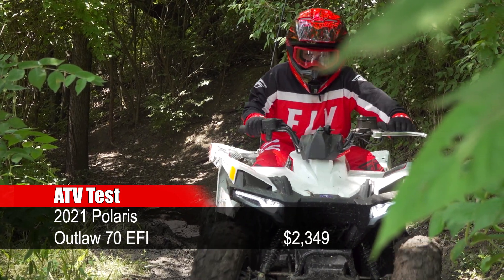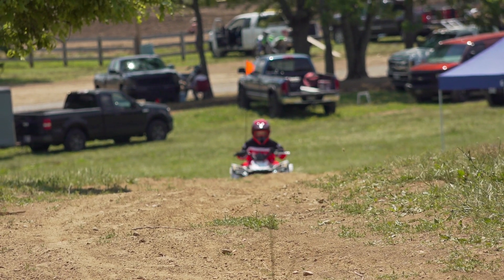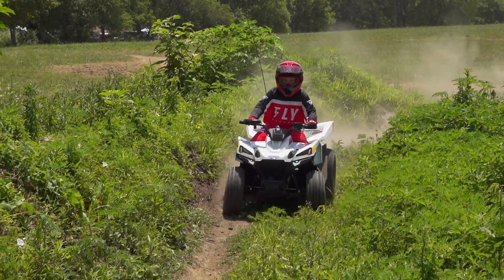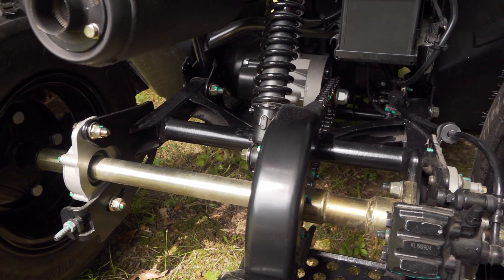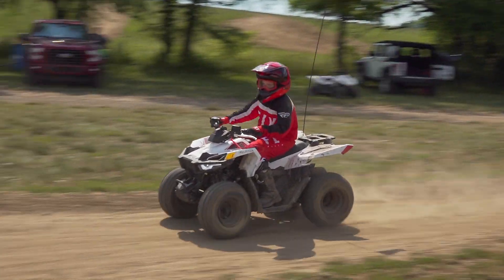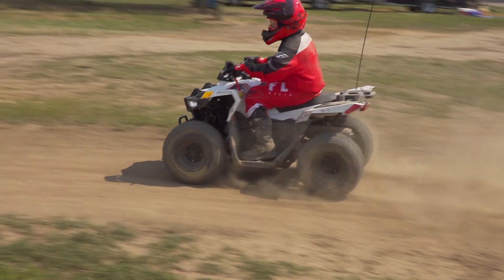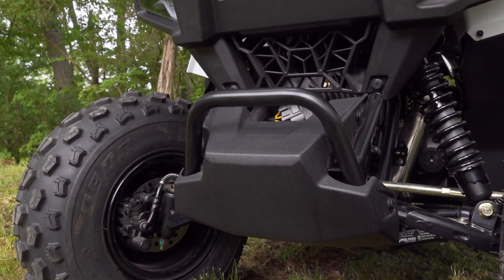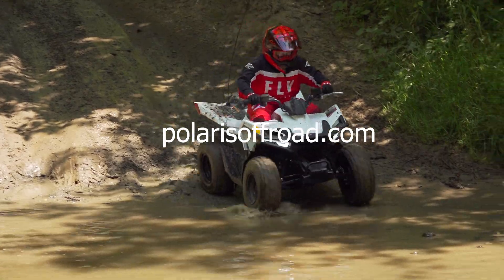2021 Polaris Outlaw 70 EFI Test Review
Polaris Outlaw 70 EFI was brand new for 2021. Designed for riders age 6 and up, the fuel injected Outlaw 70 replaces the highly popular Outlaw 50, offering more room for riders to grow into. Your first ATV is often the most memorable and exciting, so for all of the parents out there with young riders entering the sport, we’re proud to present our test of the 2021 Polaris Outlaw 70 EFI

The Outlaw 70 EFI is an ATV that leaves riders more room to grow into than the 50 it replaces, in both size and overall performance. This should keep the 70’s fun factor up for a longer period of time before its time to step it up to the Outlaw 110.  With more displacement, fuel injection, disc brakes all around, larger tires and wheels, and an overall larger machine, Polaris has certainly packed a lot of features into the Outlaw 70 EFI for only $100 more than the Outlaw 50. However it seems that some and attention to detail was sacrificed to reach its $2,349 price point.

On the bright side, fuel injection makes the engine run flawlessly, the suspension could be best in class, its stable, has good tires, It stops well, is pretty comfortable, and splash protection isn’t bad either. For us the bottom line is this, while it’s not perfect, with so much going for it Polaris Outlaw 70 should have no problems putting smiles on the faces of up and coming riders for years to come.

Connect with ATV on Demand